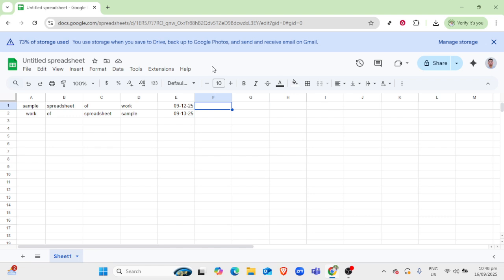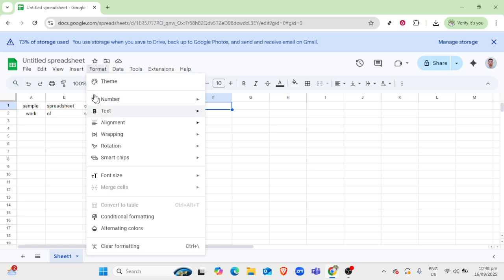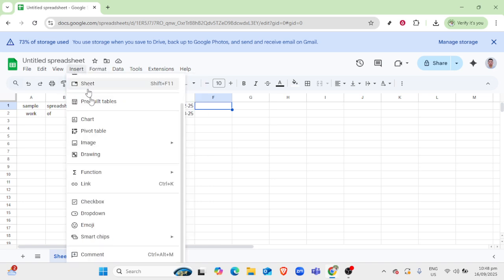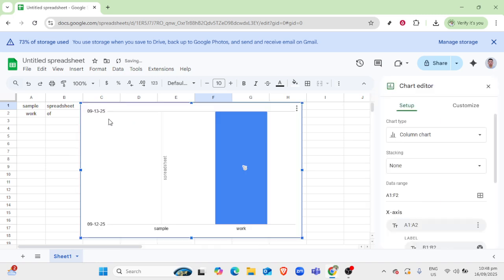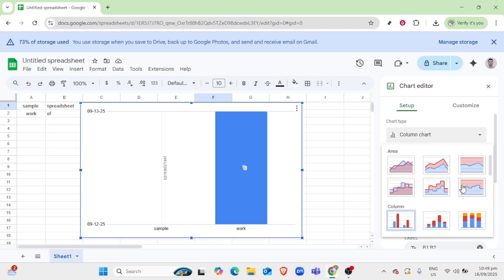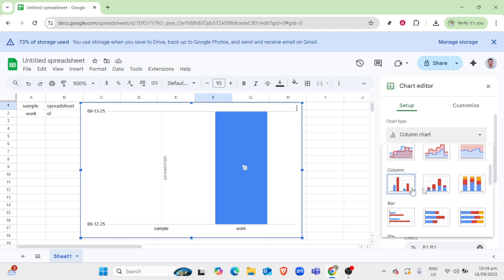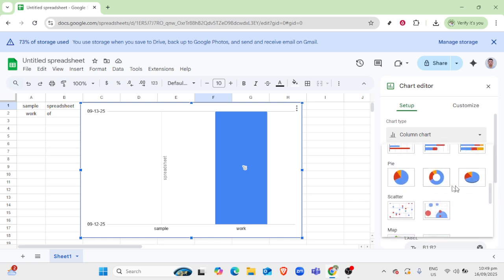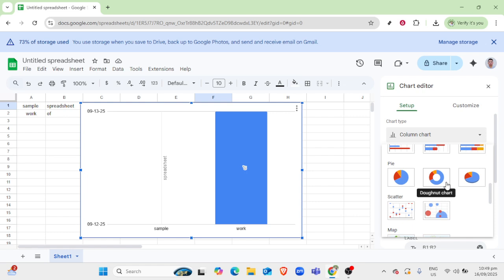How to Make a Pie Chart in Google Sheets [2025 Guide]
In today's video we cover: pie chart tutorial, Google Sheets tips, data visualization, create pie chart, Google Sheets graph, charts in Google Sheets, pie chart Google Sheets, spreadsheet charts, data analysis, Google Sheets for beginners, visualize data, chart making tutorial, pie chart examples, how to graph, Google Sheets guide, pie chart creation, data presentation, easy pie chart, spreadsheet tips